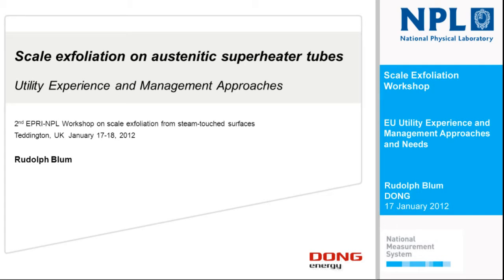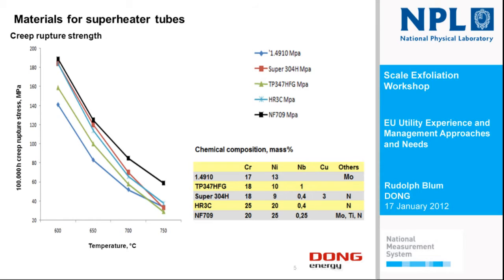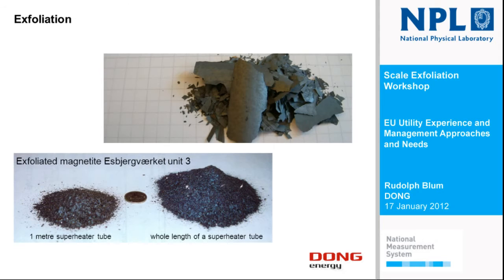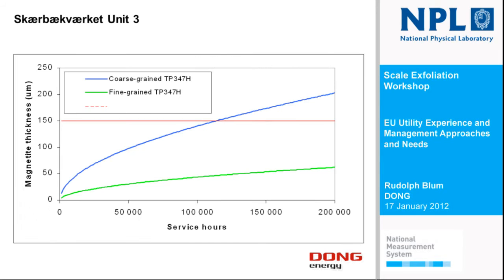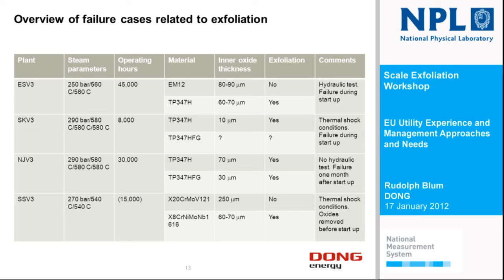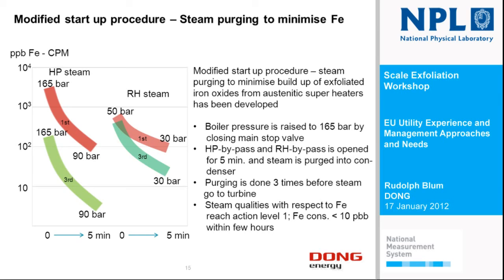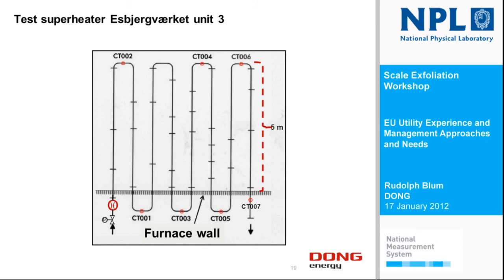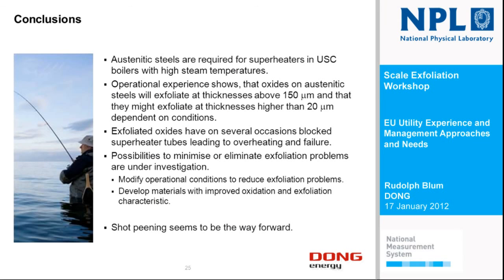EU Utility Experience and Management Approaches and Needs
by Rudolph Blum
Scale Exfoliation Workshop
17th January 2012 @ NPL